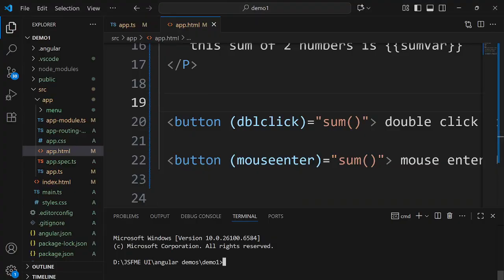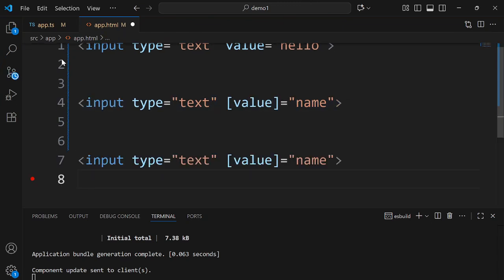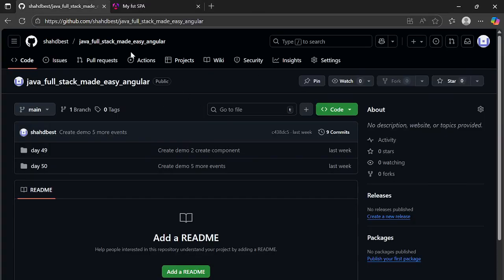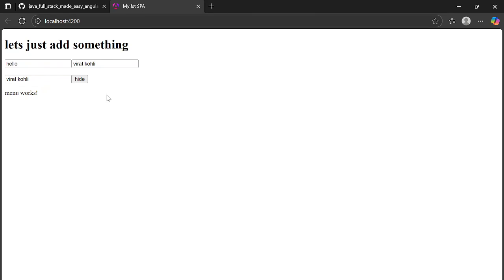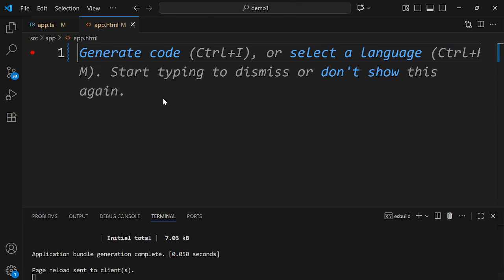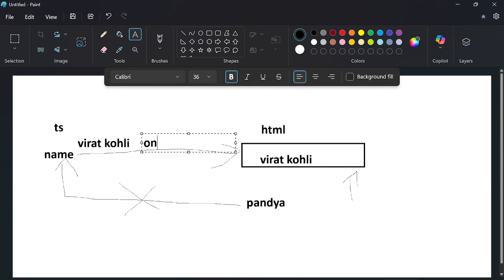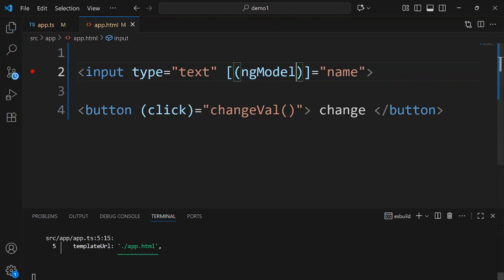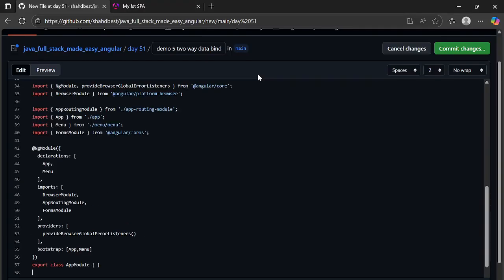java full stack made easy session 51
🎥 Session 51: One-Way & Two-Way Data Binding in Angular | Property Binding Explained | Java Full Stack Made Easy

In this session, we dive deep into Data Binding in Angular — one of the most important concepts for connecting your component logic with the user interface.

🔍 Topics Covered:
✔️ What is One-Way Data Binding in Angular
✔️ Understanding Property Binding
✔️ How Two-Way Data Binding works using [(ngModel)]
✔️ Real-time examples for both one-way and two-way binding
✔️ Clear explanation of how Angular keeps your data in sync

By the end of this session, you’ll fully understand how Angular handles data flow between the component and the view for dynamic applications ✨.

🔑 Keywords (SEO):
angular one way data binding, angular two way data binding, angular property binding, angular ngmodel example, angular data binding tutorial, angular beginner tutorial, angular data flow, angular frontend development